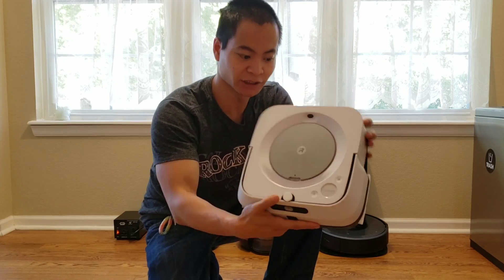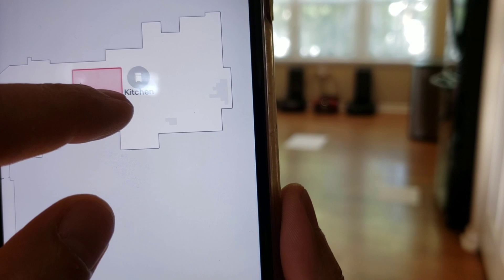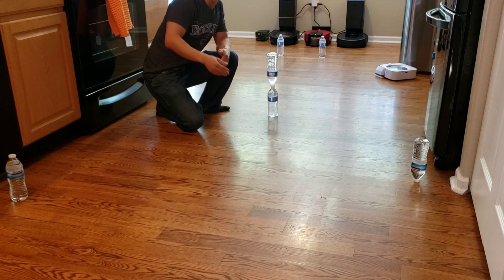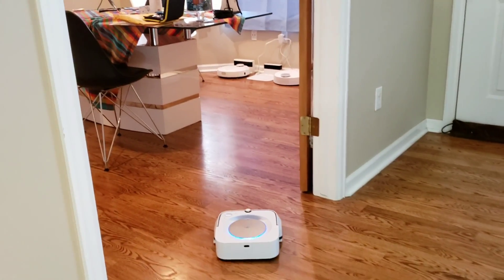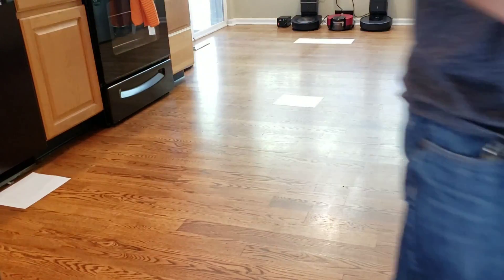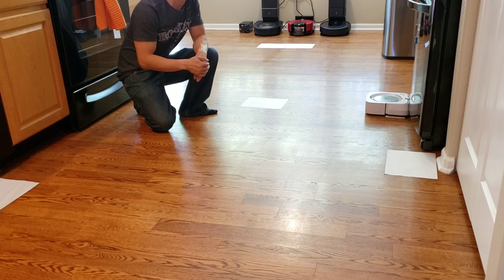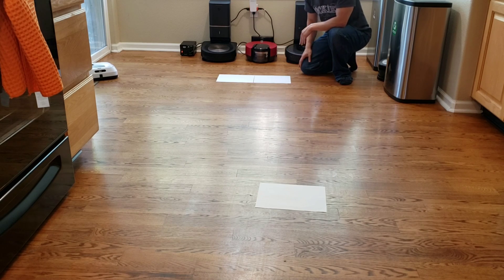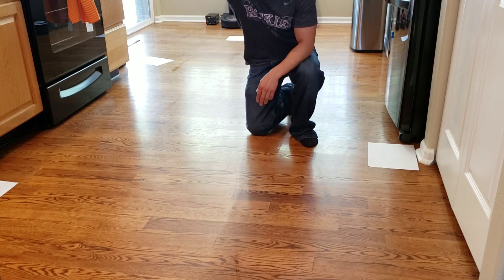iRobot Braava Jet M6 Keep Out Zones / NO Go Zones UPDATE!!! Dry and Wet Mopping TEST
360 S7 Laser Navigation Robot Vacuum Cleaner

360 S6 Laser Navigation Robot Vacuum Cleaner
 Flash-sale the price will be $276.99

360 S6 Laser Navigation Robot Vacuum Cleaner

How well does the Braava Jet M6 stay away from objects and not spray them.

This is an update that took forever to get released!!!